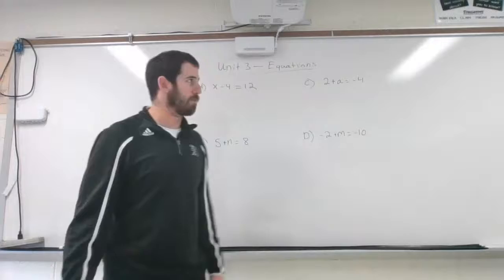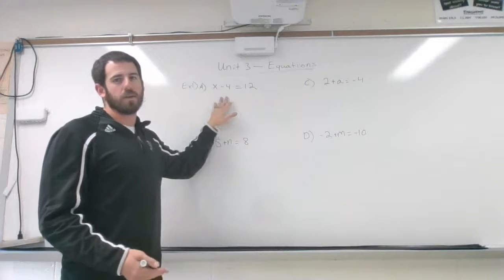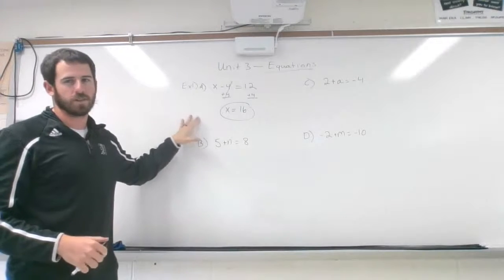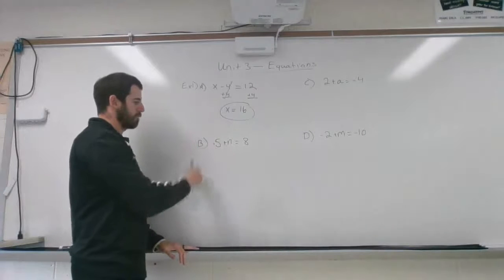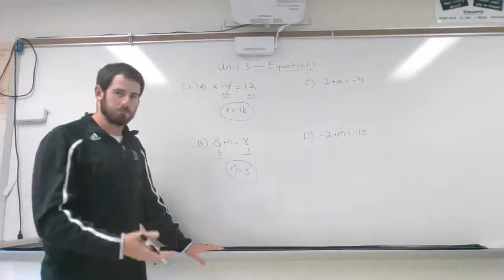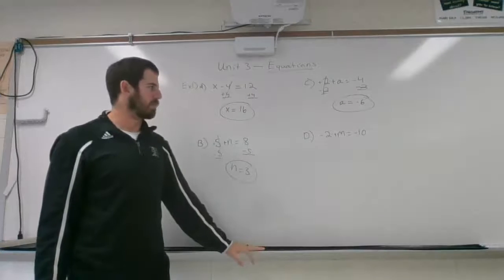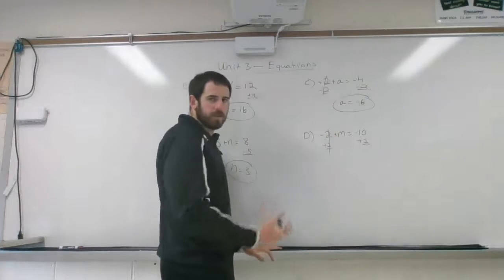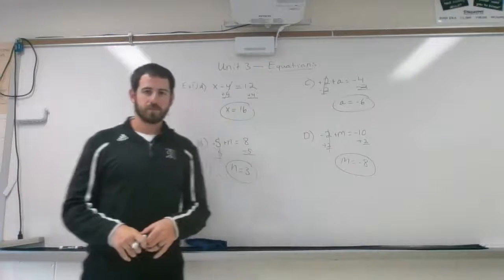One Step Add Subtract Equations